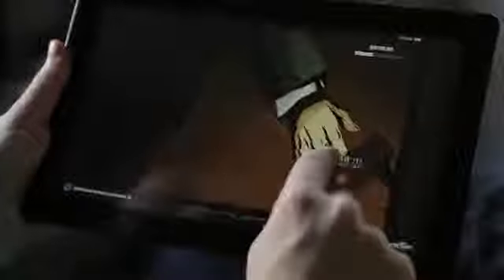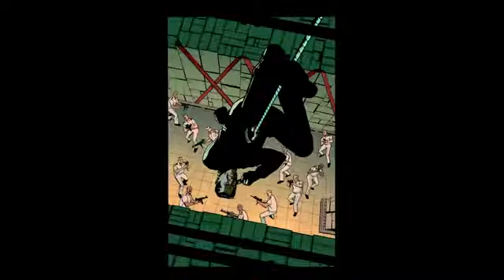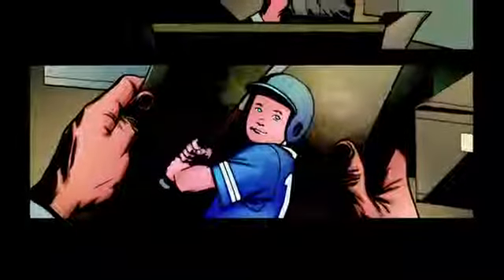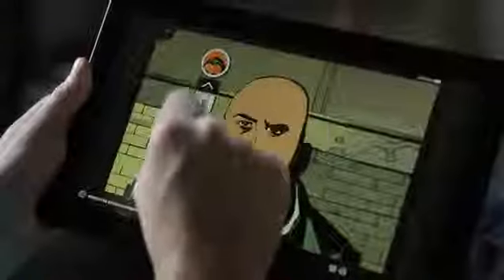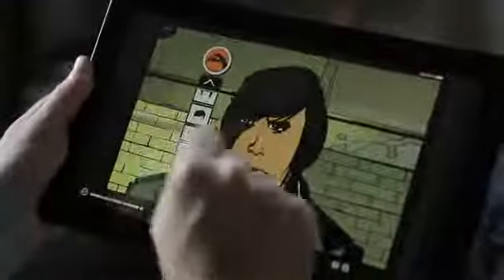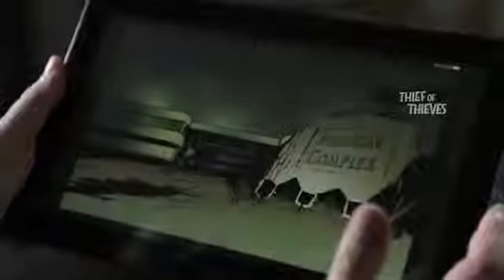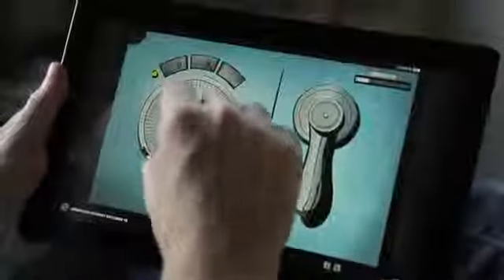Thief of Thieves Behind the Scenes w Robert Kirkman YouTube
beautiful urdu poetry, sad ghazals, wonderful ghazals. romentic ghazals, favrt ghazals please subscirbe to my chennal